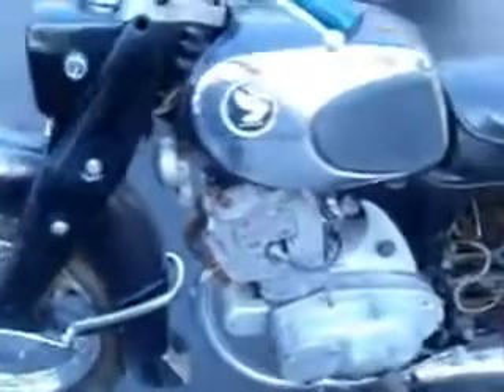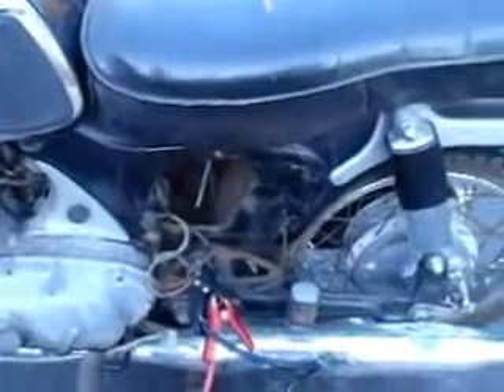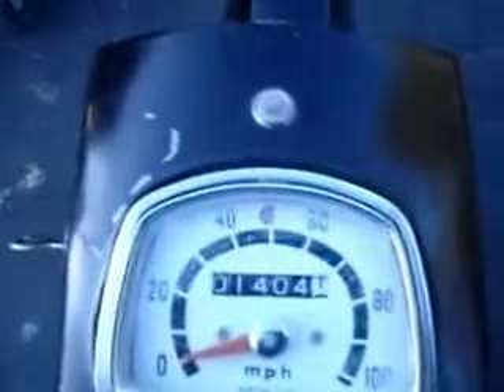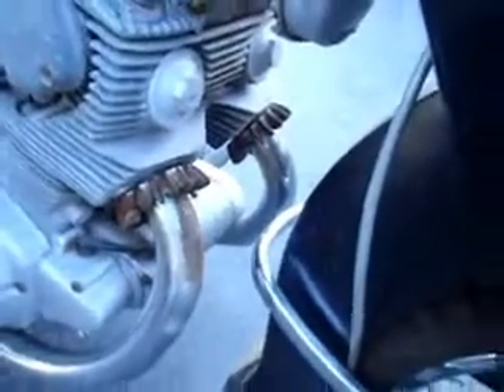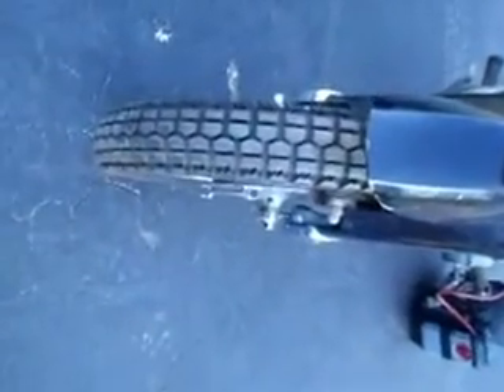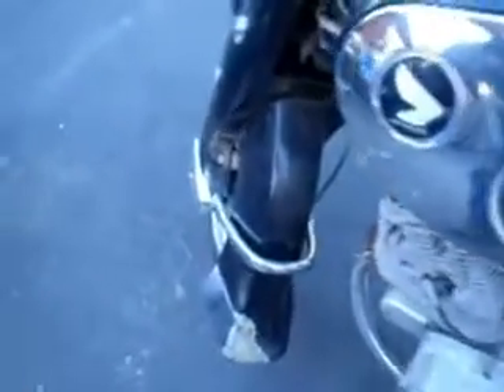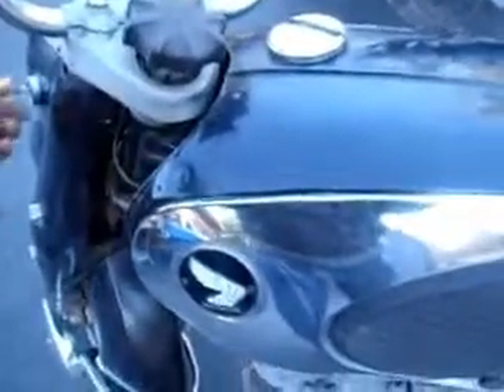CA77 Walkaround and Running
just picked up this low mileage beauty